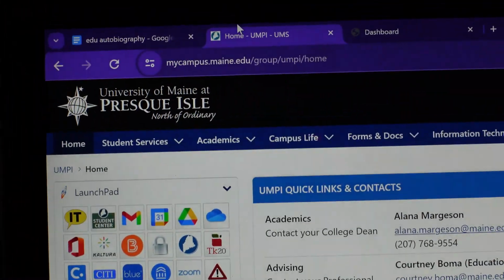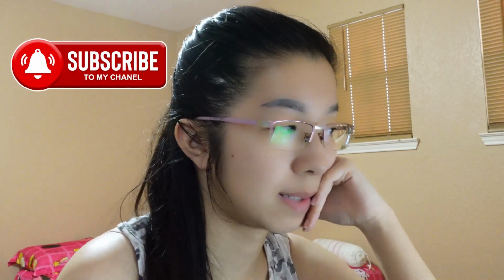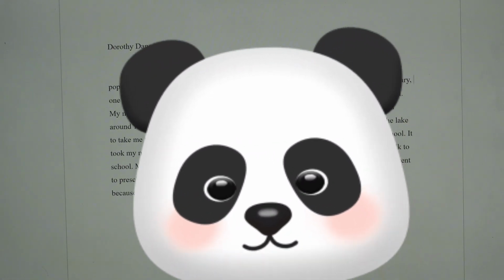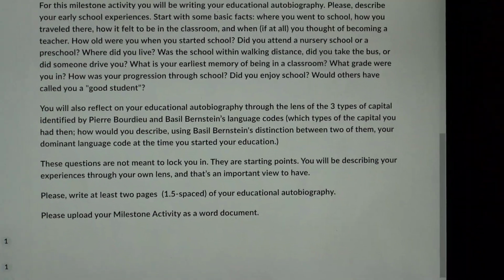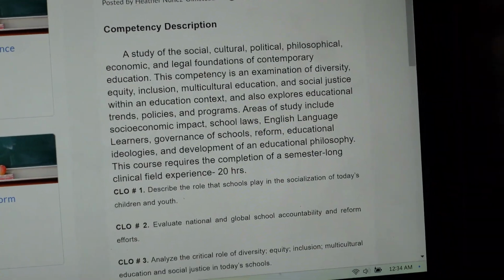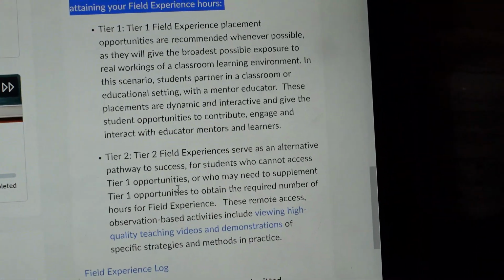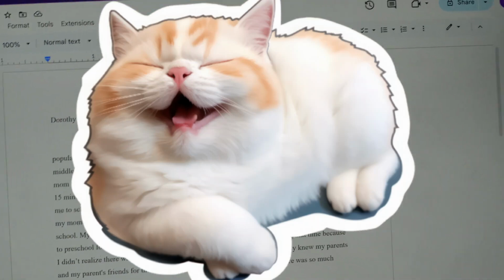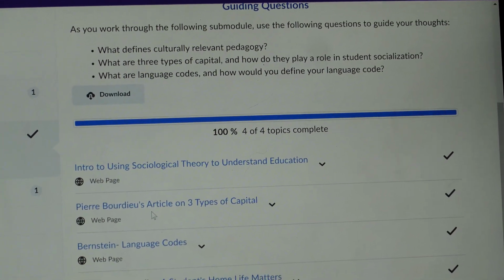Checking Final Grades at UMPI and Start Summer Session 2